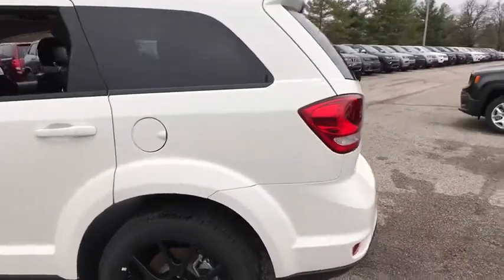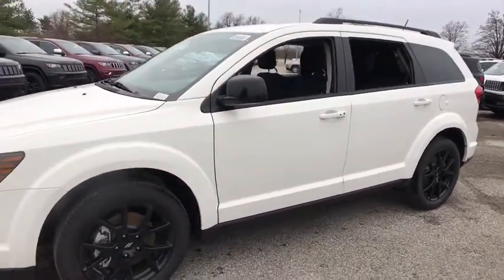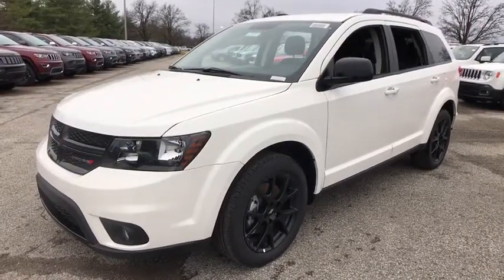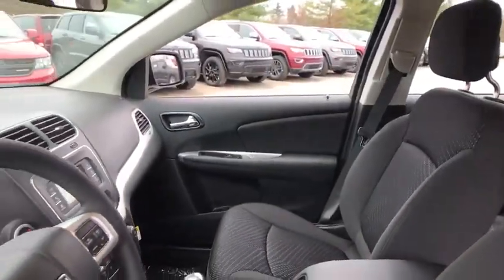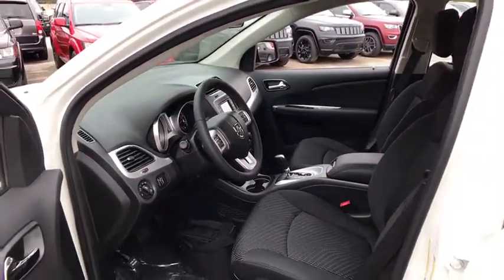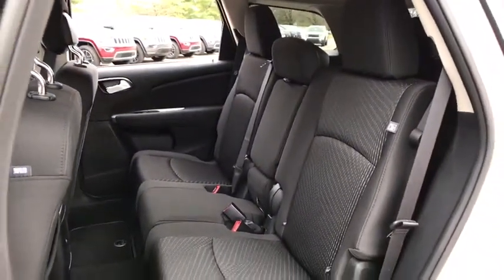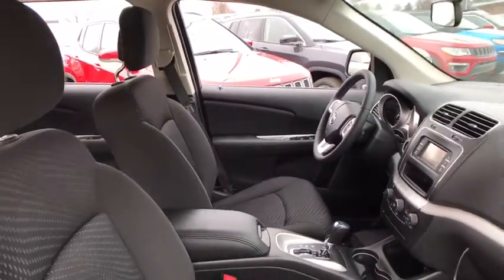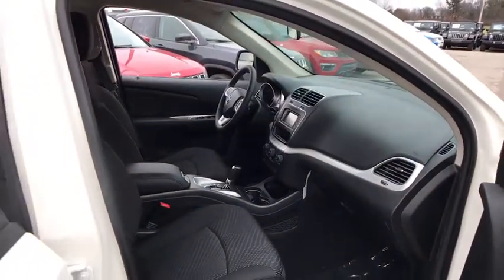2018 Dodge Journey Louisville, Lexington, Elizabethtown, KY New Albany, IN, Jeffersonville, IN C8357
White N 2018 Dodge Journey available at Oxmoor CDJR in Louisville, Kentucky. Servicing the Lexington, Elizabethtown, KY New Albany, IN Jeffersonville, IN area.

Oxmoor CDJR
4520 Shelbyville Rd